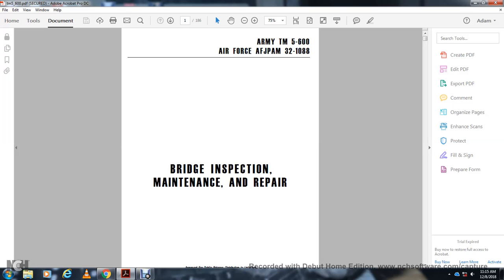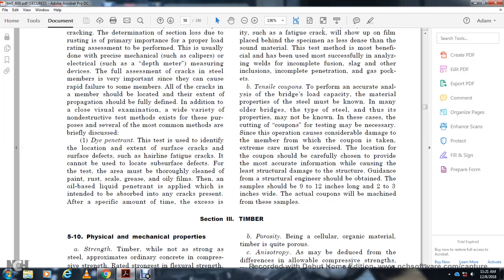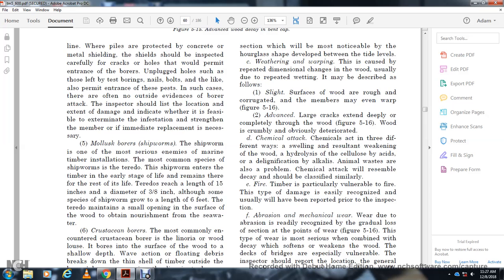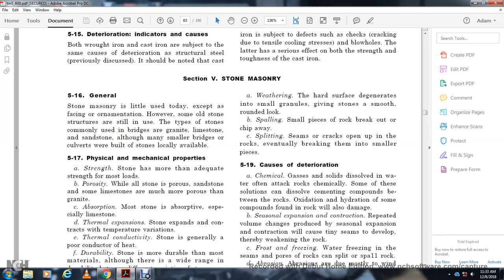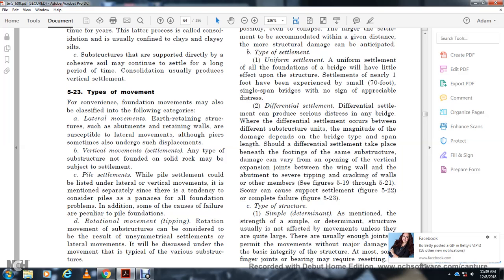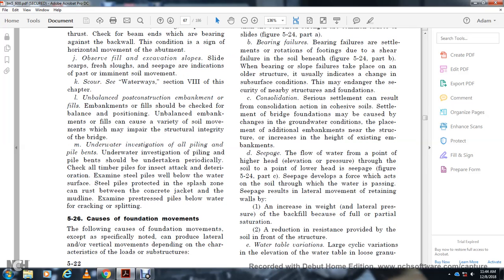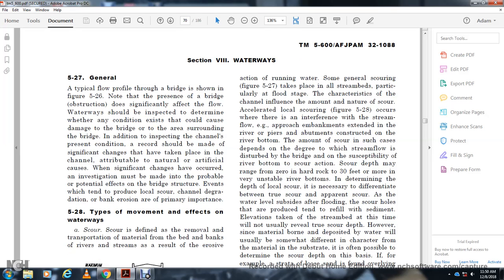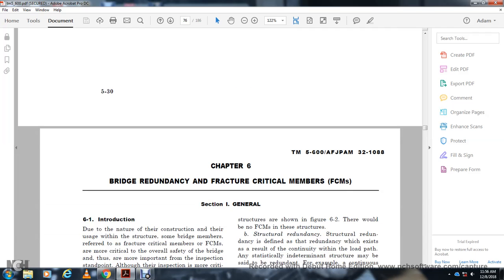TM5 600 BRIDGE INSPECTION, MAINTENANCE AND REPAIR PART7